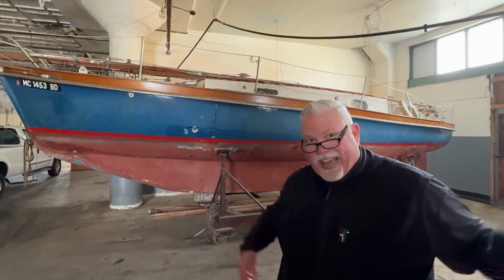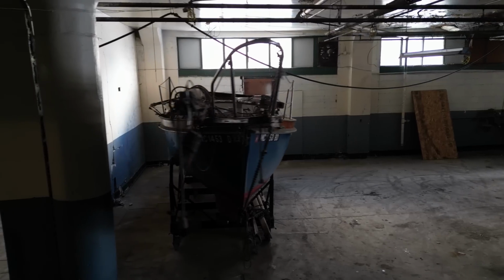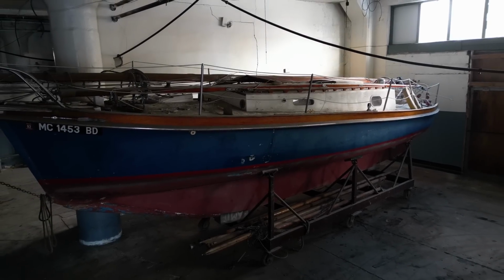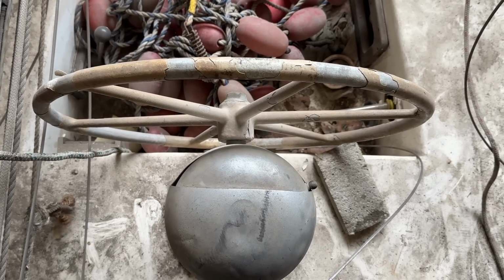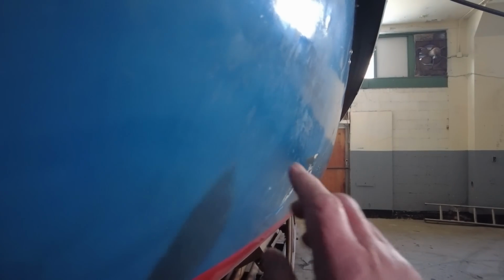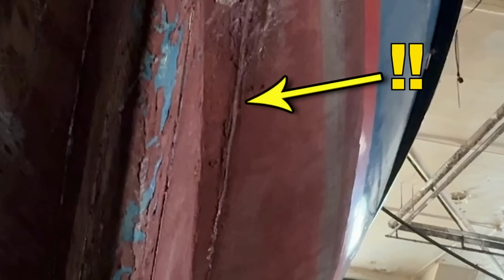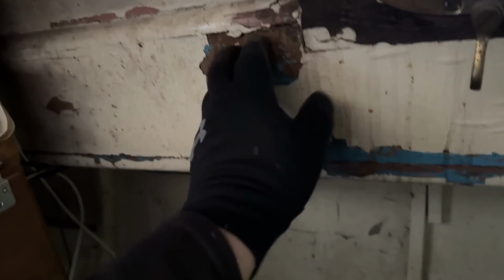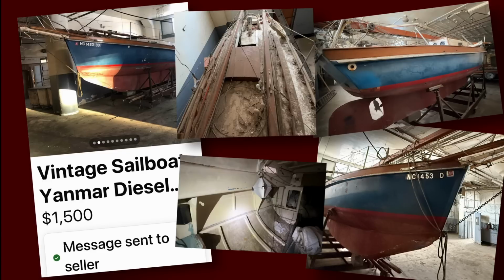Detroit Warehouse ⛵️Mystery Sailboat | What kind of Sailboat? (Ep110)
This wooden sailboat is in an warehouse in Detroit. Will you be the one to rescue this classic wooden sailboat?

28' Gaff Cutter
Wooden sailboat  with Yanmar GM2 diesel engine
If you are interested in this boat please contact Dave at the marketplace listing

**MotorCity Boat Werks has no sponsors and receives no compensation from any of the brands featured or recommended. MotorCity Boat Werks has no financial interest in this boat and receives no compensation. Buyer to verify all information. This is not a professional survey.***

Questions or comments can can be submitted via the comments section or at: 📧

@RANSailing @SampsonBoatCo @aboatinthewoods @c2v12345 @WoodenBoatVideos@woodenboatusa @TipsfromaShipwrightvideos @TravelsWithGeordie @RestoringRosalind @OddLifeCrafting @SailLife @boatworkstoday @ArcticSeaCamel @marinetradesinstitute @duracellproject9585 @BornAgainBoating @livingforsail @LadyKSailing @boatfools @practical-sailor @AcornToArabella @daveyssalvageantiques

BoatWerks Theme: "Early Retirement Start" by Ryan Muns Eyes on the Moon Studios